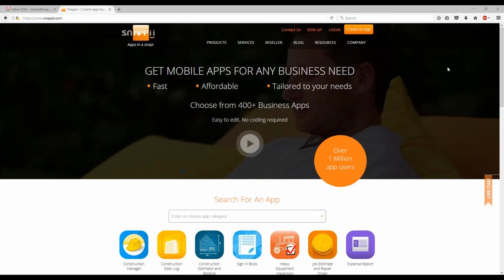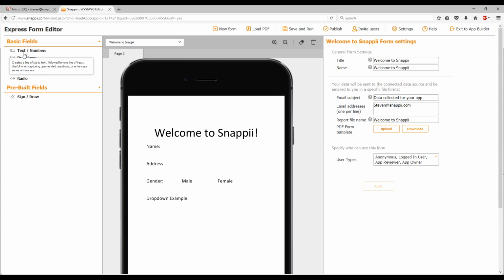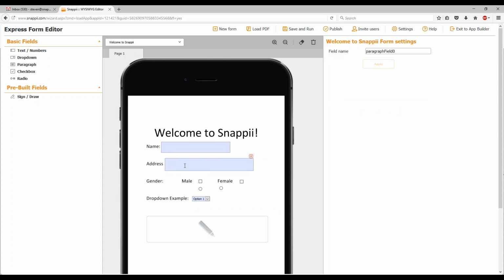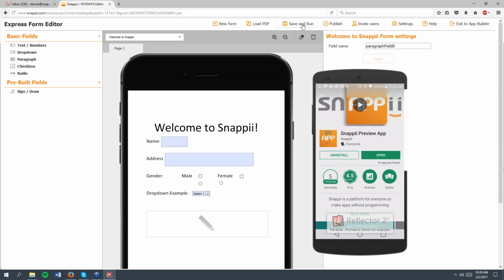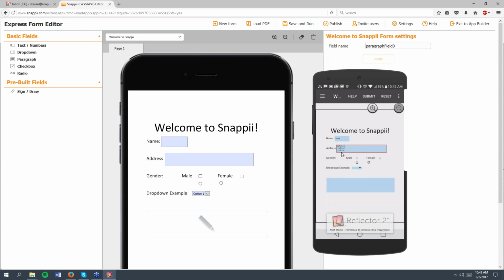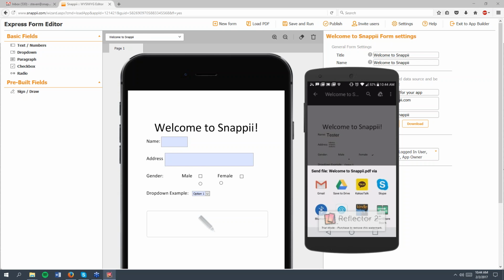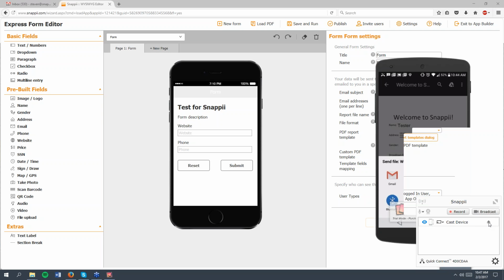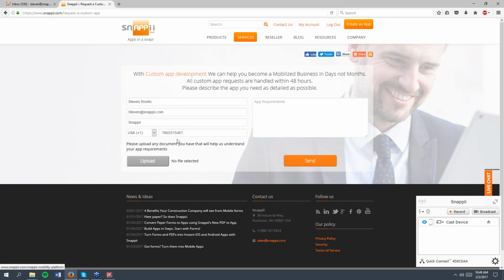Webinar "How to Turn your PDF Forms into Apps"